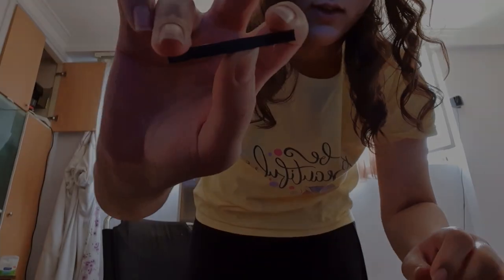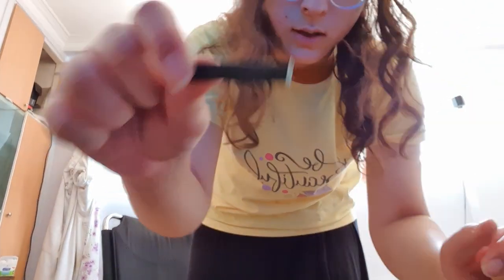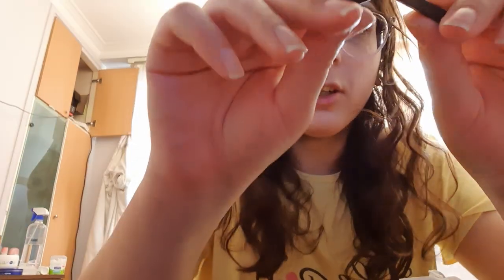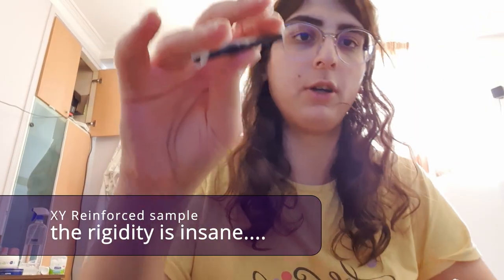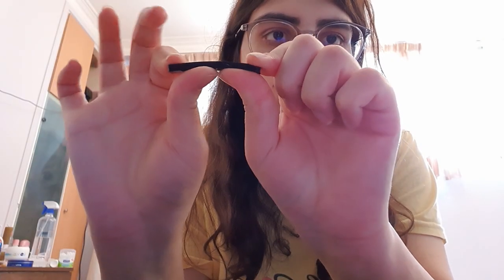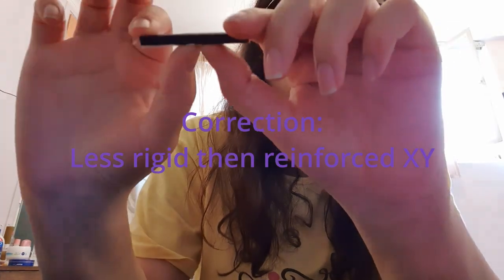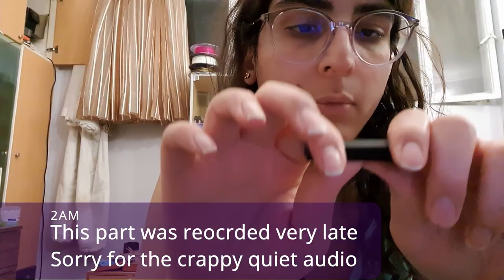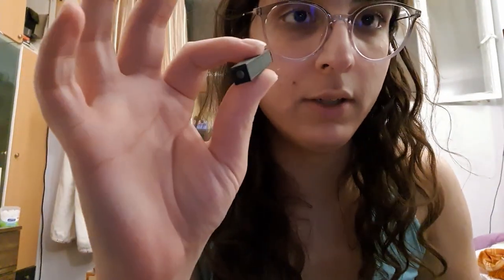Easy INSANELY strong/stiff 3D PRINTS for the cheap!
I swear the insane in caps isn't clickbait. you just have to see it for yourself.

0:00 - 1:43 Intro
1:43 - 2:02 Z Axis, non reinforced.
2:02 - 2:20 XY Axis, non reinforced.
2:46 - 3:00 XY test piece reinforcement on one side only.
4:20 -  6:05 Z Axis, glass fiber reinforced
6:17 -  7:25 superglue only sample. a bit smaller tho.
8:13 - 9:30 XY Axis glass fiber reinforcement
10:40 - 10:15 Z Axis screw/dowel pin reinforcement
11:25 - 12:00 Z Sample hole only
12:06 - 13:00 Z Axis sample, glass fiber on all sides
13:14 - 16:05 outro and part 2